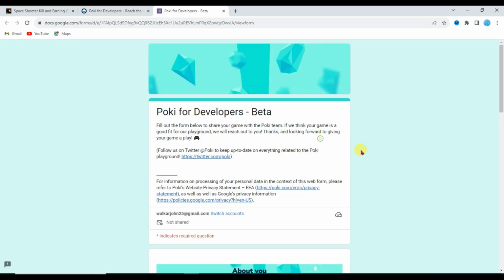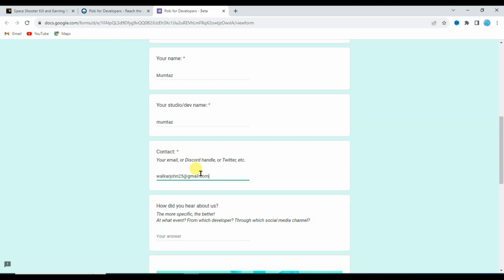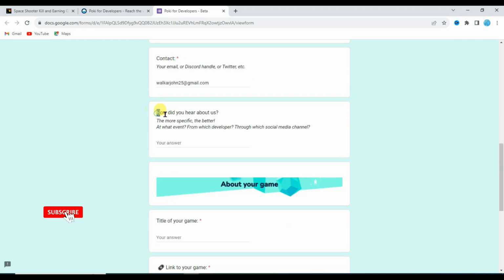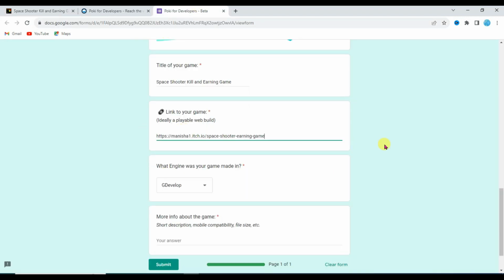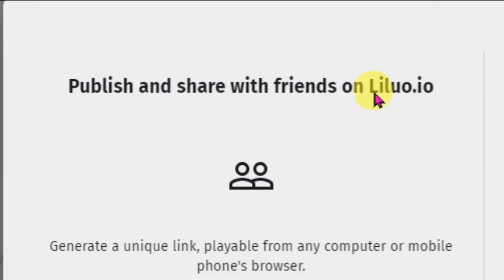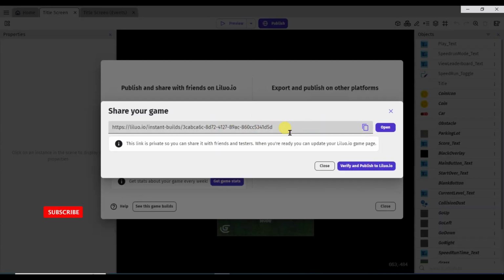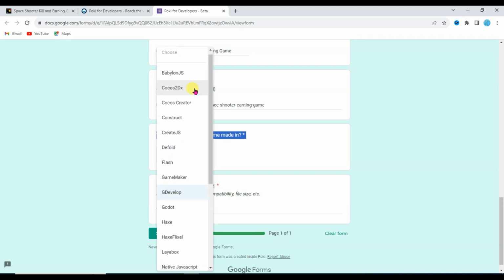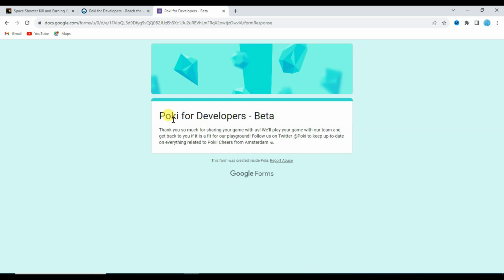Free Traffic - Submit and Publish Your Game On Poki platform Best Strategies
Poki is best and big platform for game developers. you can submit and publish your game on poki website. poki game website have over 85 Million visitors monthly. if you will publish your game on poki website then you can get lots of free traffic. it is best strategies to publish game on poki.
Free Traffic - Submit and Publish Your Game On Poki platform